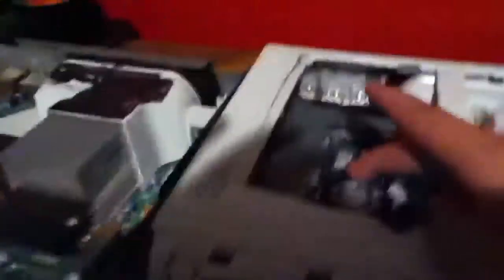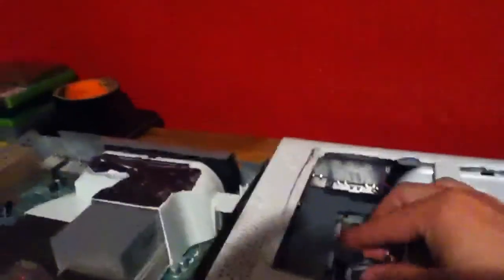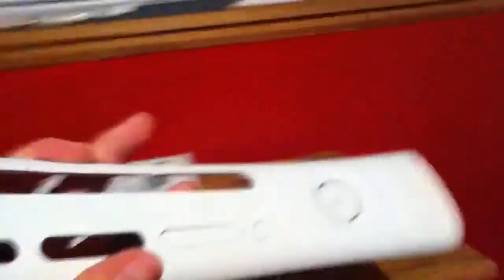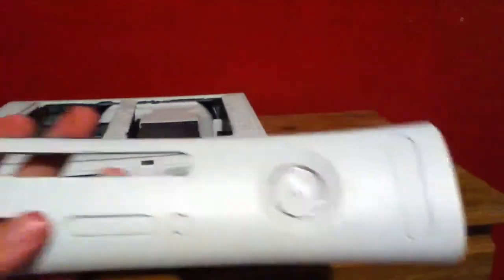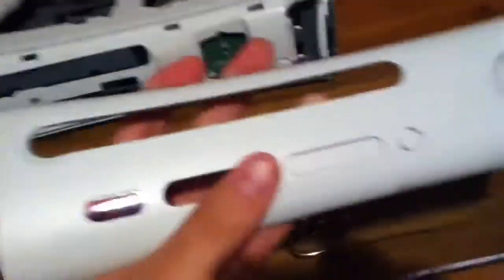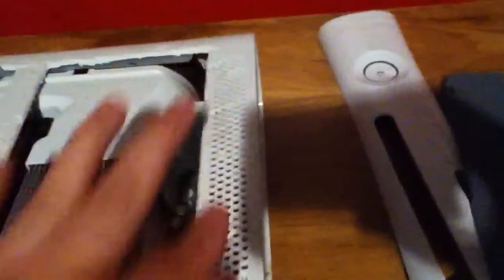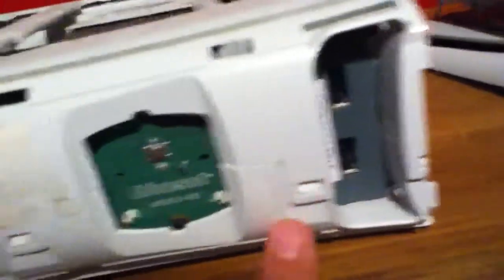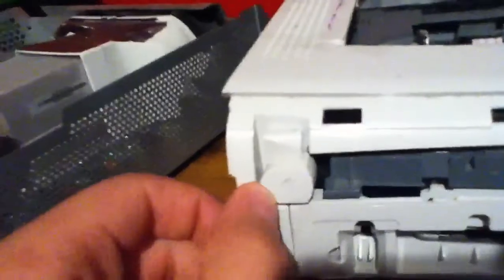Xbox taking apart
Disks